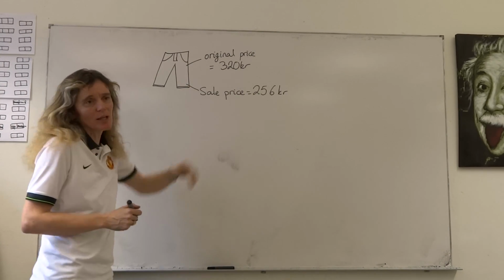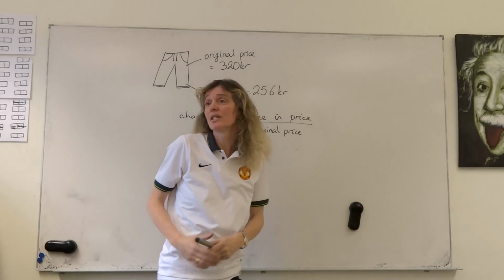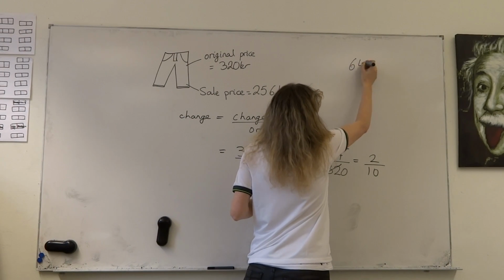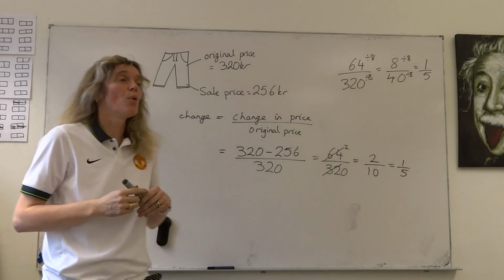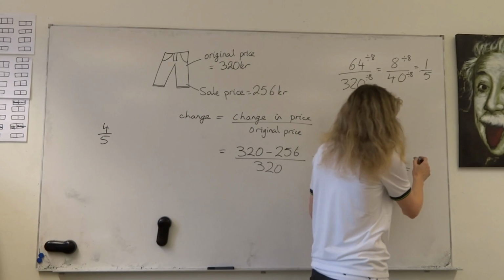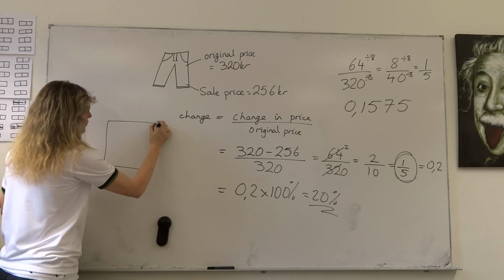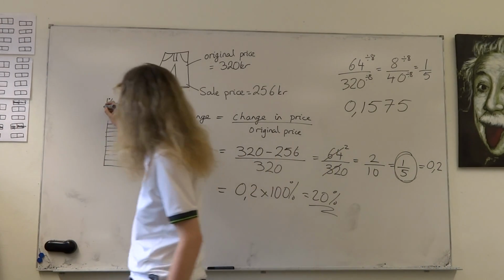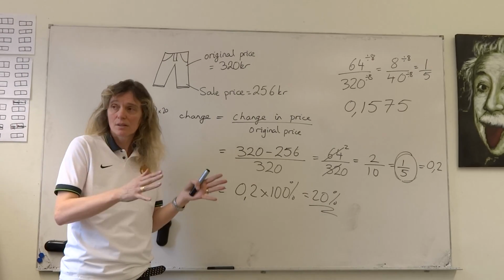How to calculate percentage change and introduction to percentage, fraction and decimal